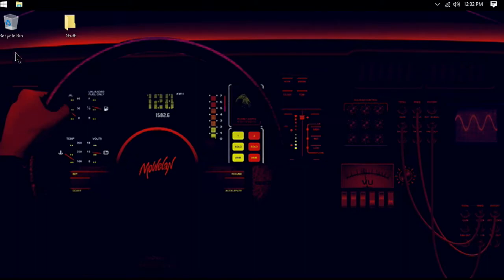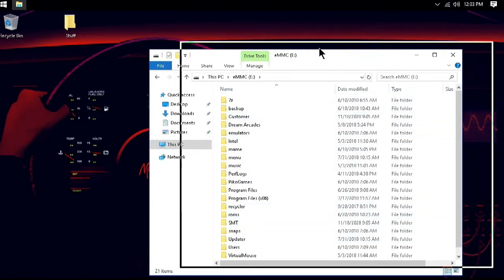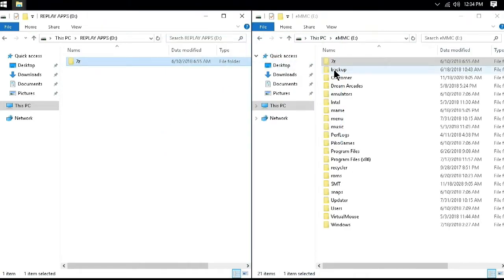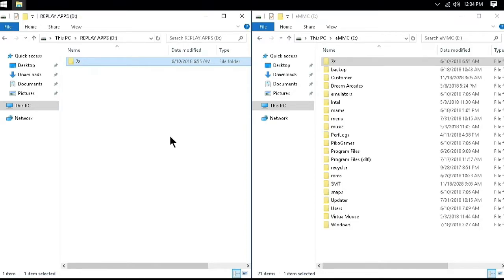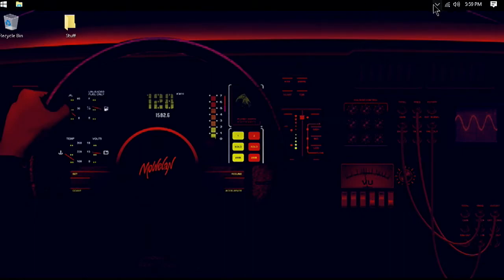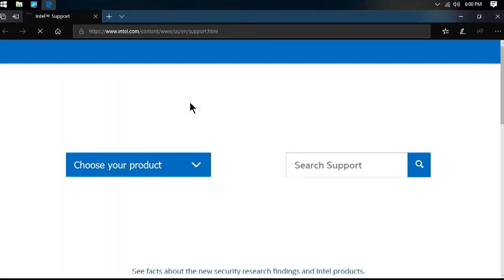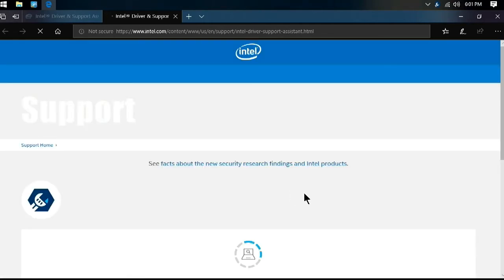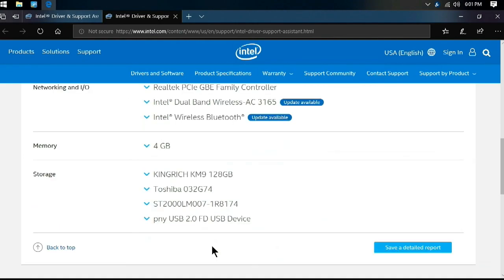Replay Back Up and Driver Updates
A quick walk through of how to manually back up files and update your drivers to help with screen tearing issues.

Back up your files before updating any drivers.